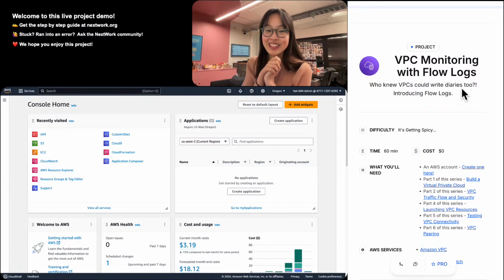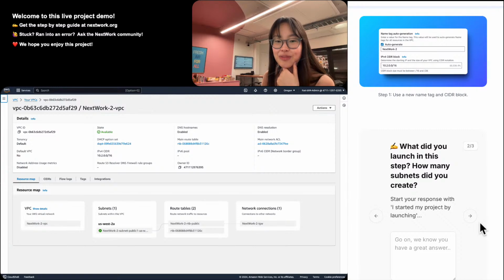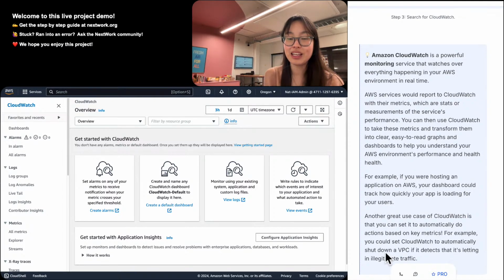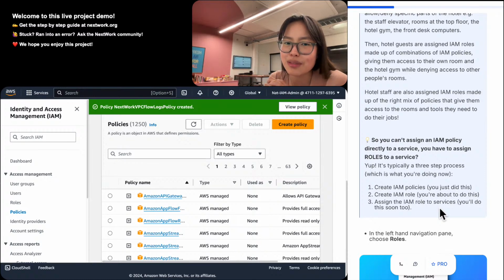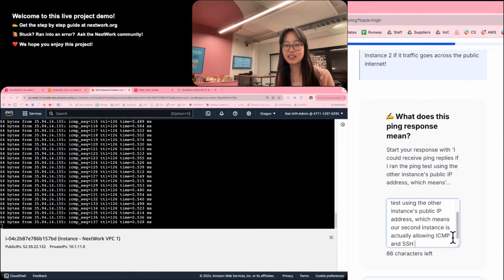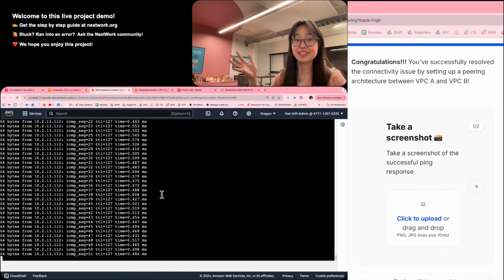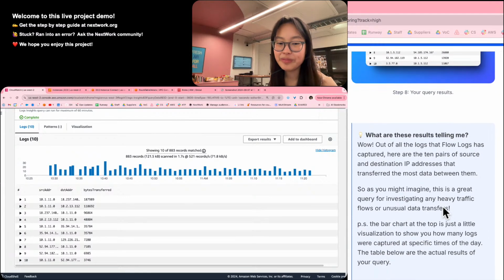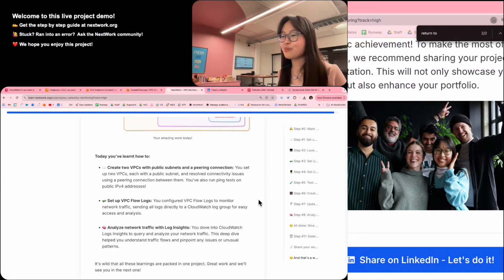AWS x Networking project: VPC Monitoring | Flow Logs, Log Insights, VPC Peering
Want the step-by-step guide and documentation template? 😉
You can have a copy right here - join the NextWork community

00:00      🤗 Welcome and project intro
15:10      ☁️ Step #1: Set up your VPCs in Minutes
29:53      💻 Step #2: Launch EC2 Instances
41:19      ✅ Step #3: Set Up Flow Logs
58:37      👨‍💼 Step #4: Set Up A Flow Log IAM Policy and Role
01:22:18 🔬 Step #5: Test VPC Peering
01:43:37 🌉 Step #6: Create a Peering Connection
01:46:40 🕊️ Step #7: Update route tables
02:03:32 📊 Step #8: Analyze flow logs
02:29:15 🗑️ Delete your resources